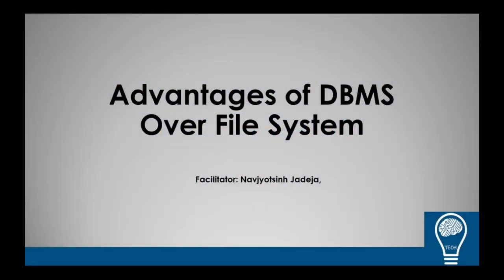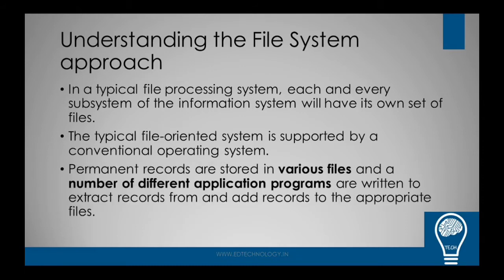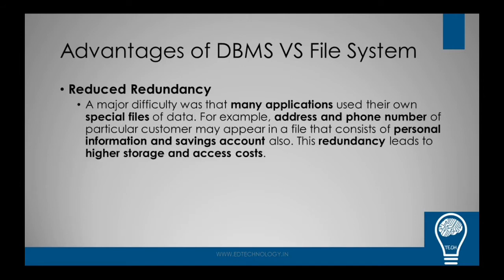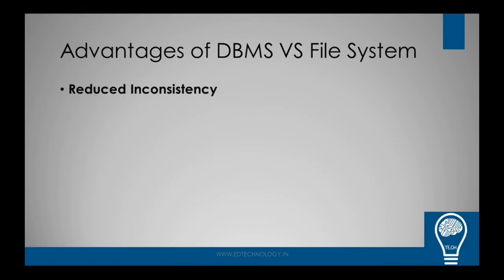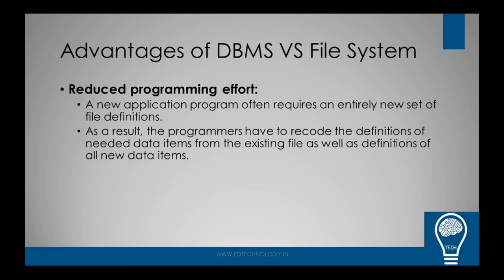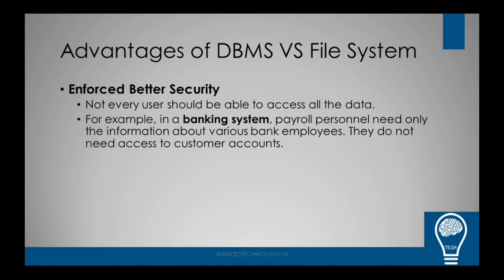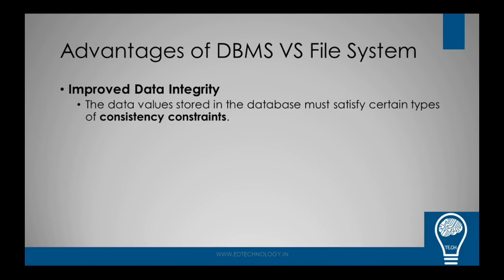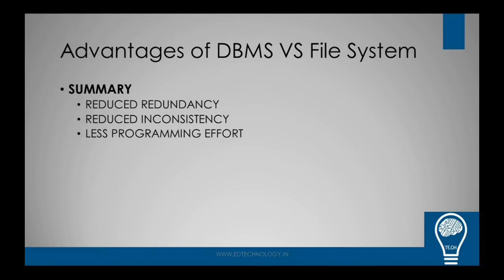ADVANTAGES OF DBMS OVER CONVENTIONAL FILE SYSTEM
In this video, the difference between the File system and DBMS discussed with real-life examples and all the facts. You will easily understand the problems in the file systems and advantages in DBMS.